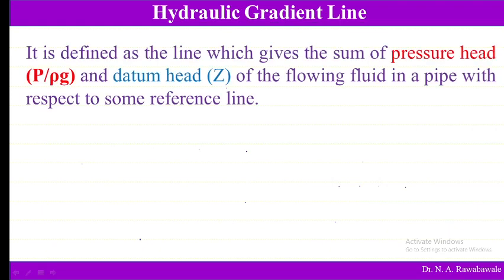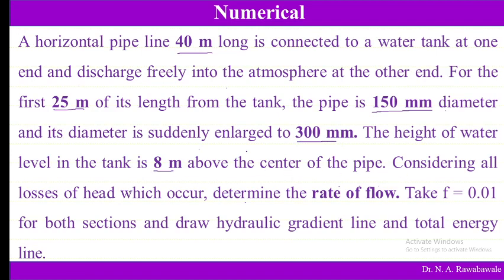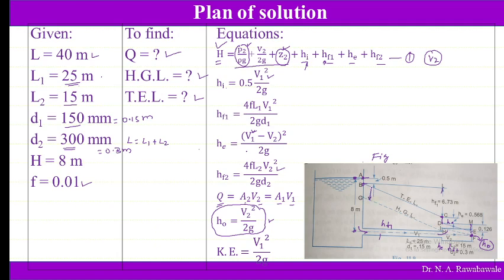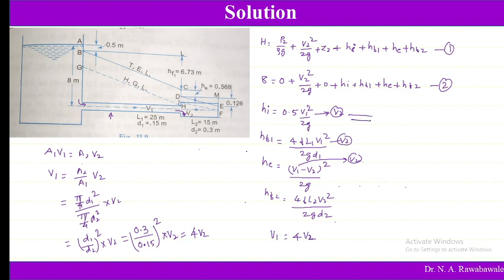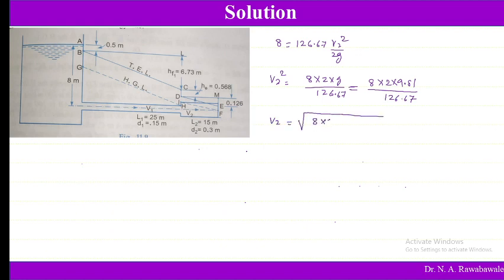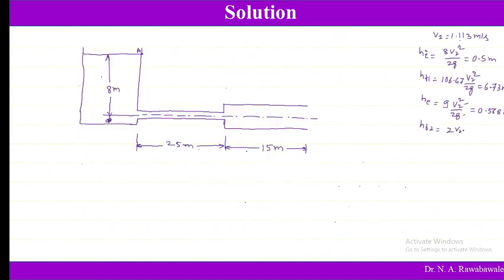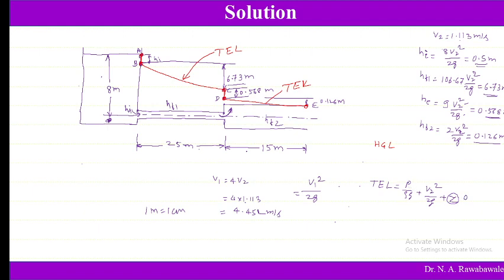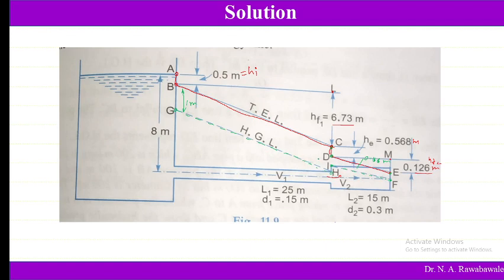FM Lecture-25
Hydraulic Gradient Line (H.G.L.)
Total Energy Line (T.E.L.)